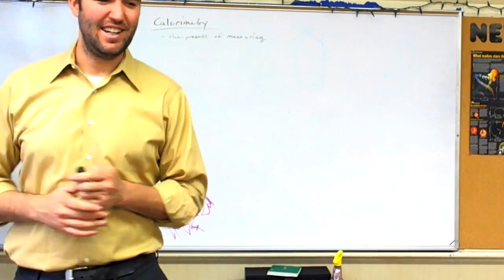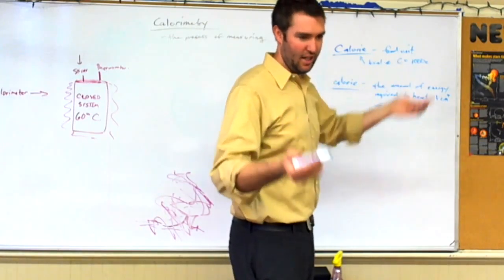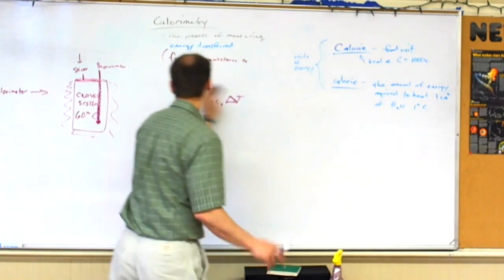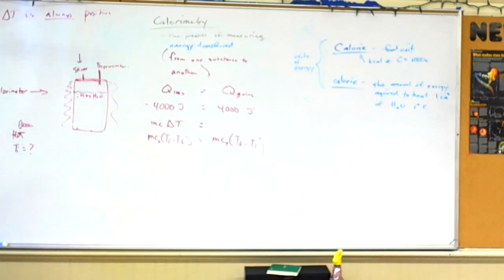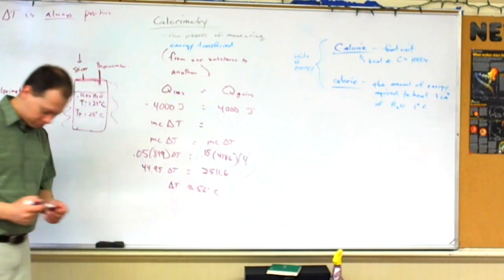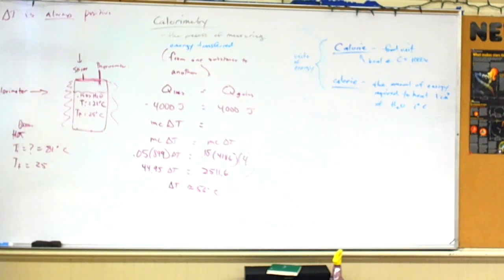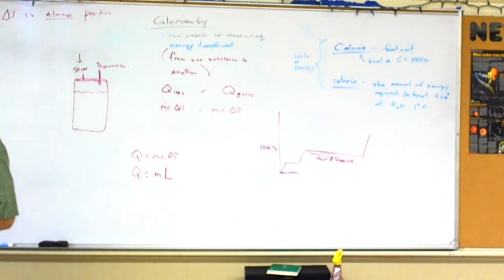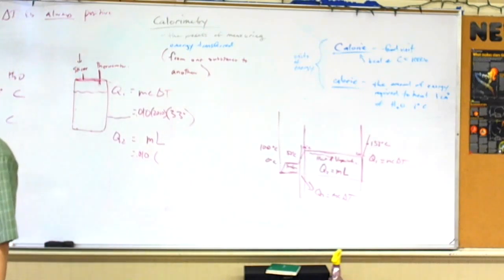9-3: Calorimetry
Qloss=Qgain (Measuring changes in Temperature & Phase)
Homework:  p.374 (Practice 10C), p.381 (Practice 10D)